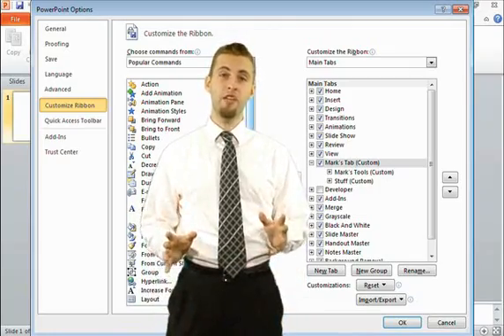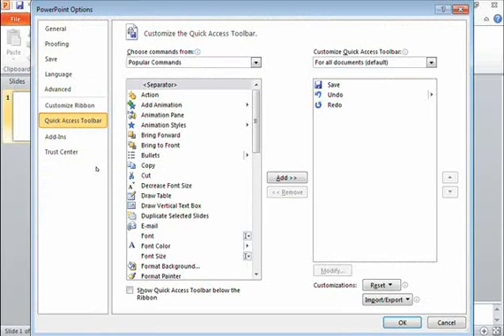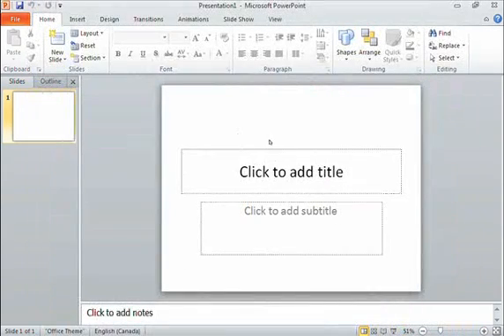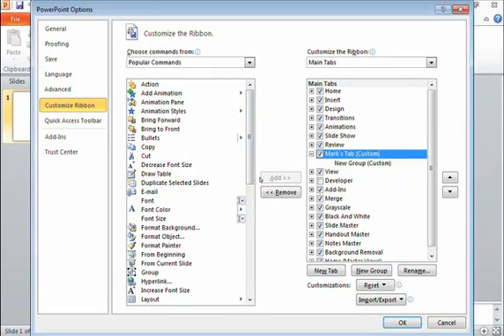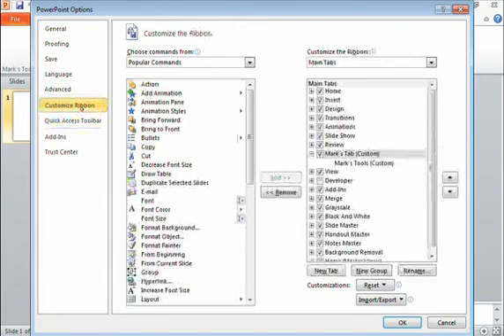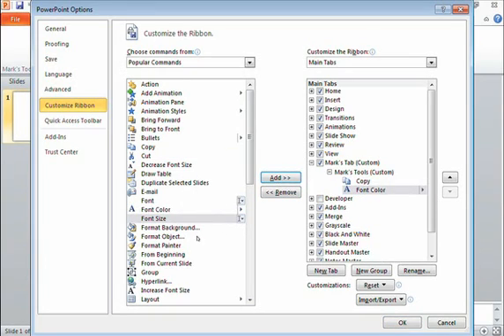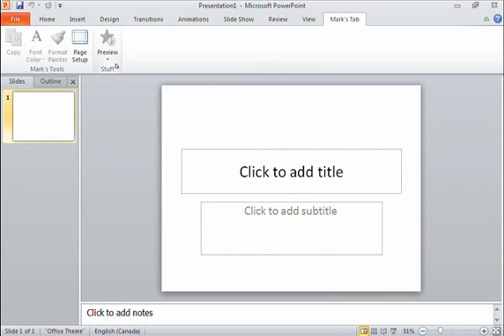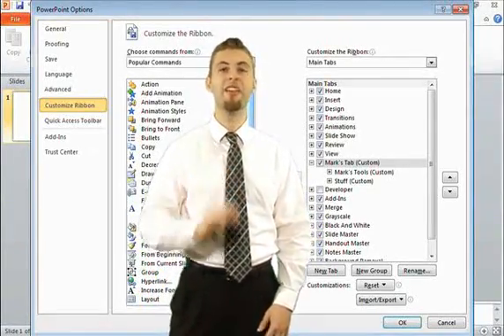Customizing the Ribbons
Discover how easy and useful it is to create your own tabs and groups along the ribbon to organize your favourite commands.